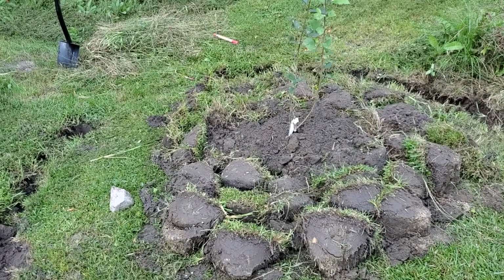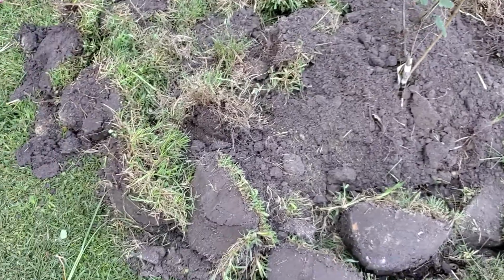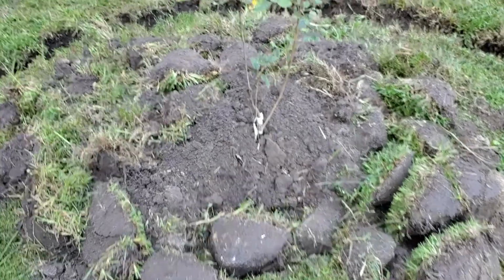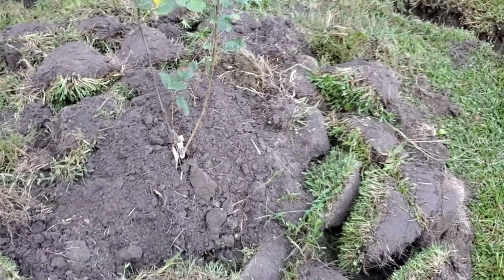Building a Fruit Tree Mound for Wet Soil and Creating Own Root Fruit Trees- Part 2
The shovels of dirt are put in a ring around the tree and loose dirt is added closest up to the tree.